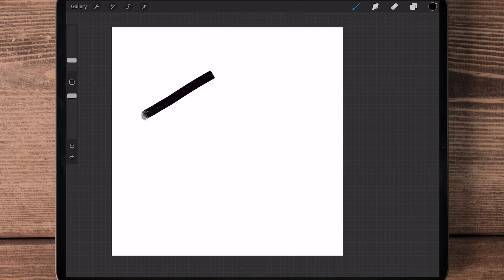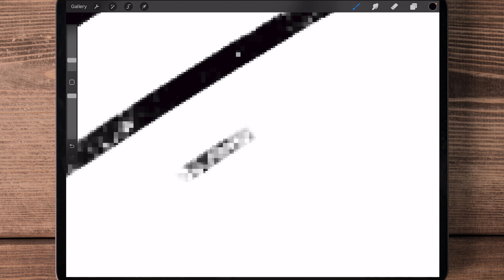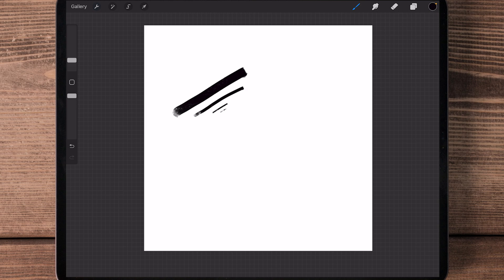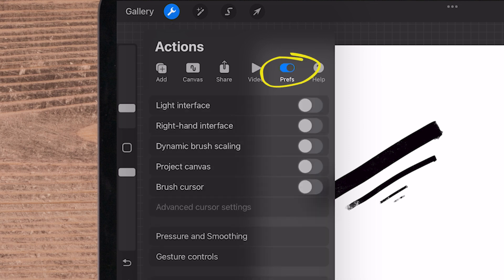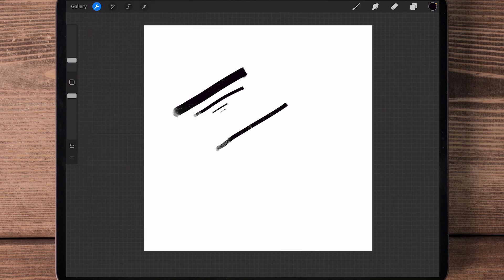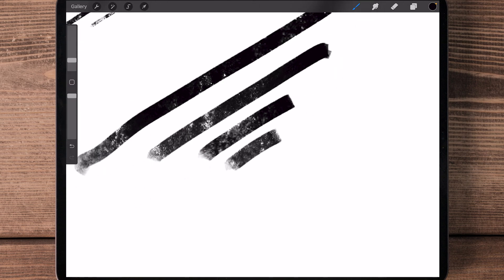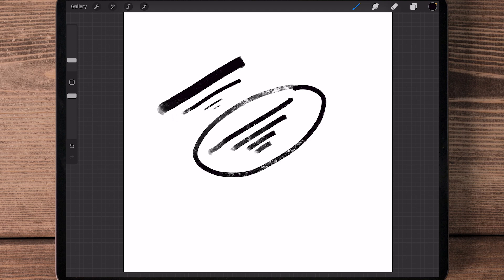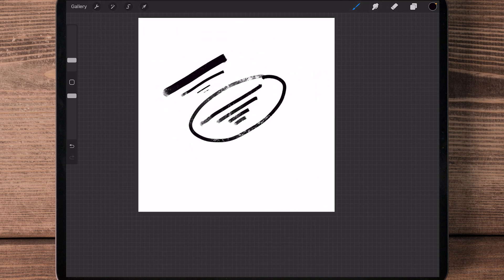How to Stop Brush Scaling When Zooming In or Out in Procreate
Ever wonder why your brush size changes as you zoom in or out in Procreate? This tutorial explains the reason behind the behavior and how it affects your artwork, helping you understand how Procreate interacts with your canvas zoom level.